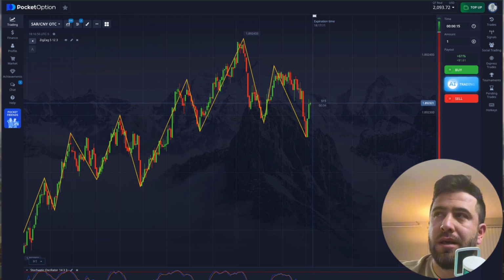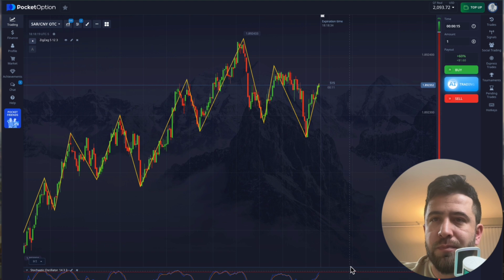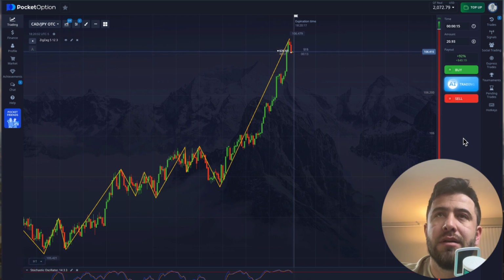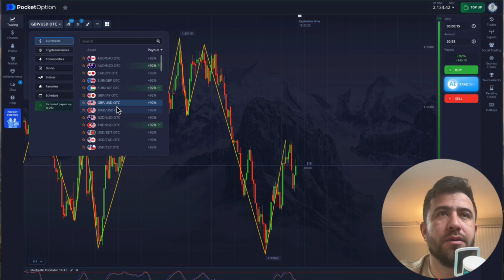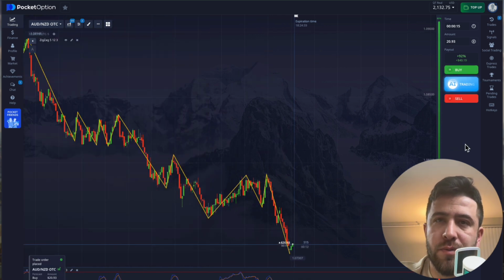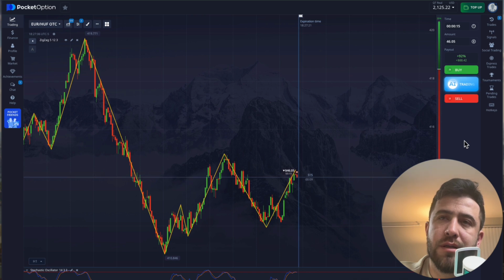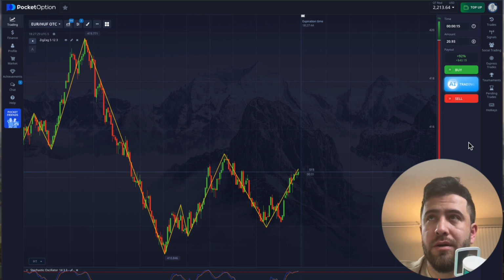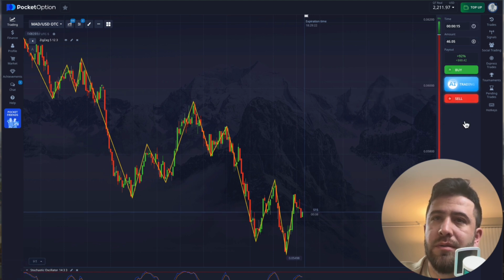Trading on Pocket Option - How I Turned $2,093 into $2,300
In this video, I’ll show you how I grew my Pocket Option account from $2,093 to $2,300 in just one day using a disciplined trading strategy. I’ll break down my approach, including the Stochastic Oscillator settings, risk management tips, and the importance of sticking to your rules. Whether you’re a beginner or an experienced trader, this video will give you actionable insights to improve your trading game. Don’t forget to join my Telegram channel for more tips and updates!

Key Moments in the video:
- Introduction: Day 16 of the Experiment
- Why Discipline is Key in Trading
- Trading Strategy Overview: Stochastic Oscillator
- Realistic Goals for Consistent Profits
- Importance of Following Rules: Learn from My Mistakes
- Conclusion: Reaching the Daily Goal